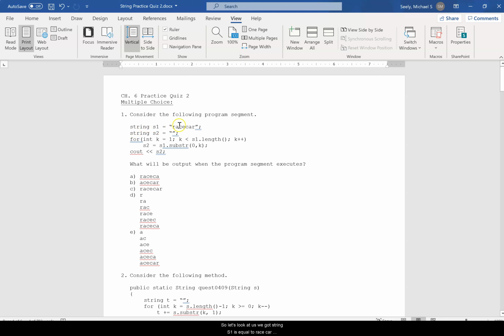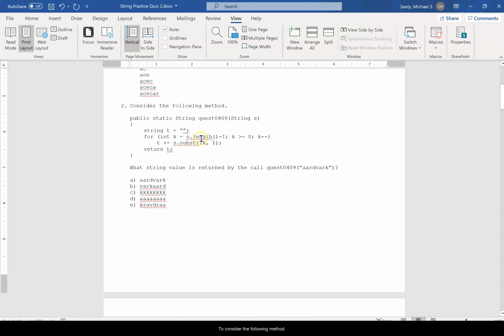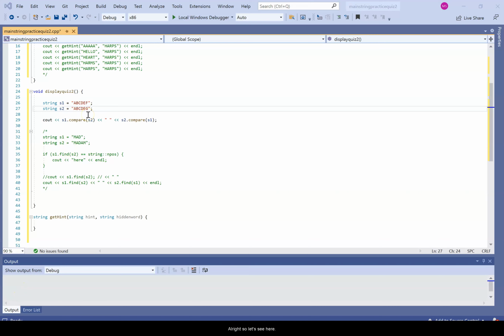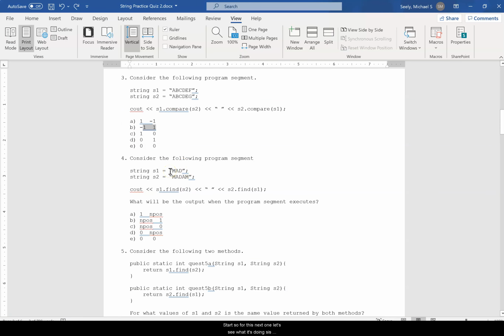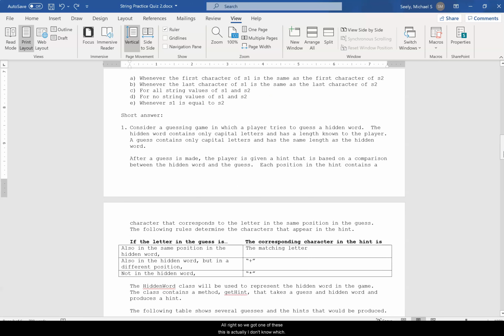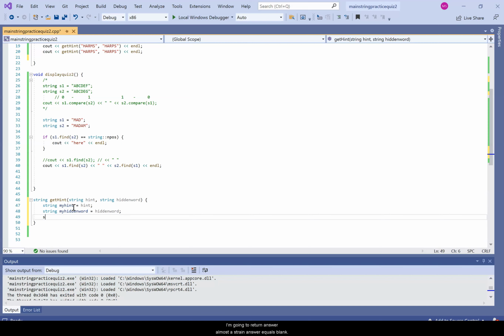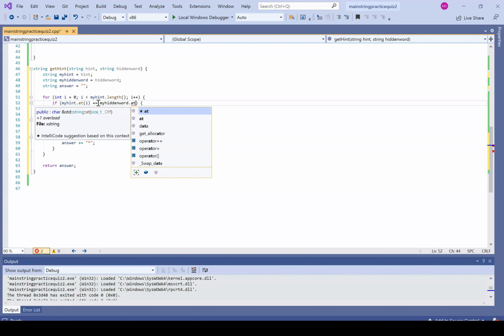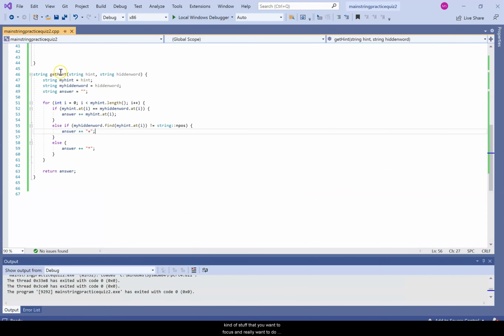C++ - Lesson #31 - String Practice Quiz #2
In this video I demonstrate the String Practice Quiz #2 video.  I work through many String type multiplication problems and the HiddenWord written Strings question that is found on the 2015 AP Computer Science A test.  The String methods demonstrated in this video include: .length(), .substr(int x), .subst(int x, int y), .at(), and .find().